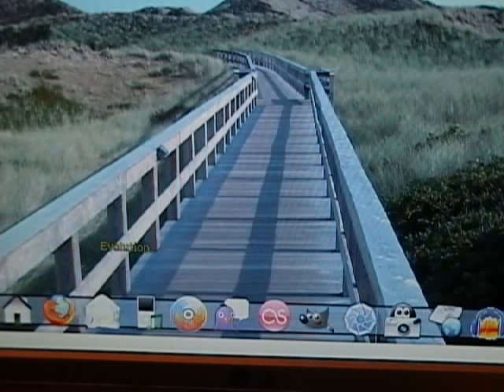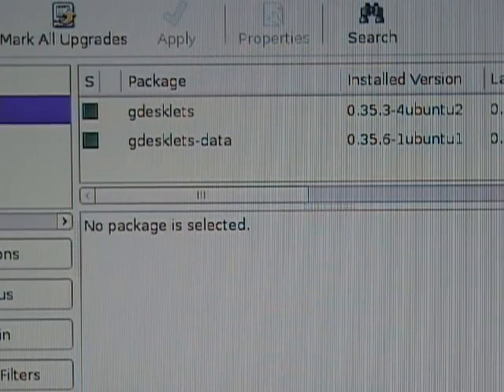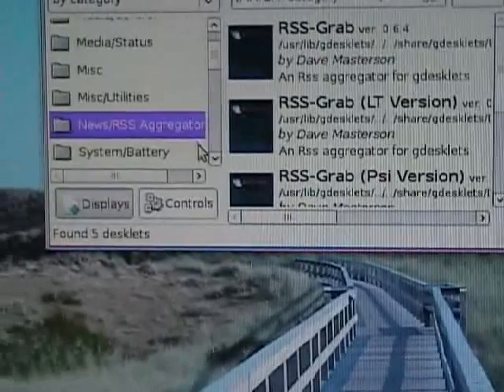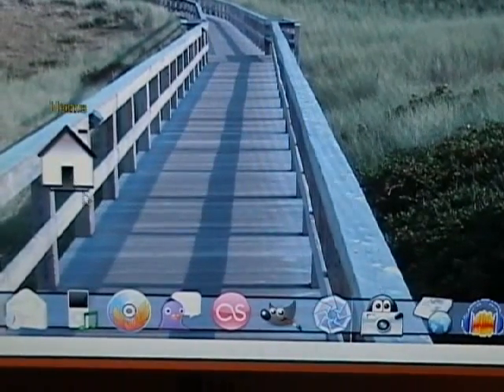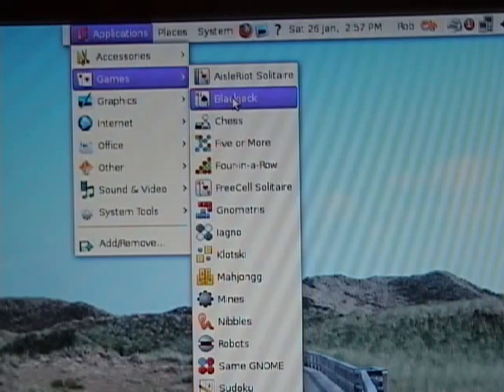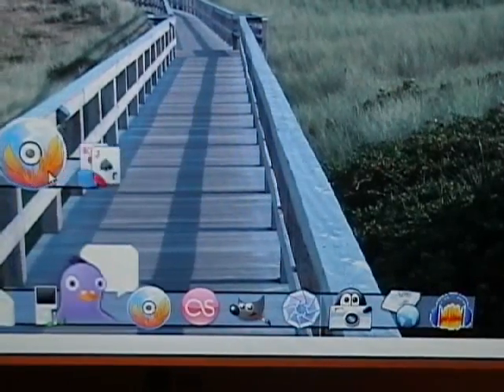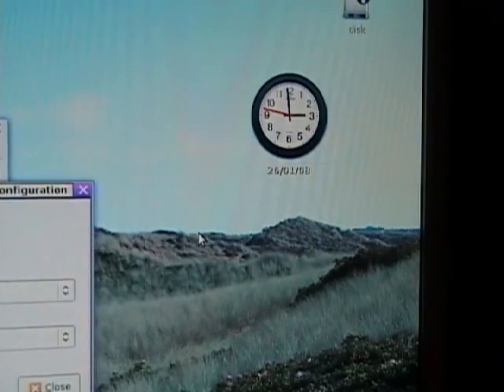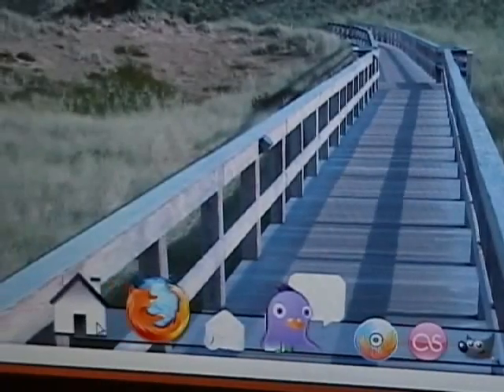MSC Giz Cast Video Episode 6 - GDesklets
Ubuntu Desktop eye candy